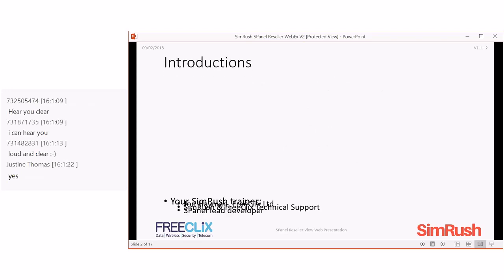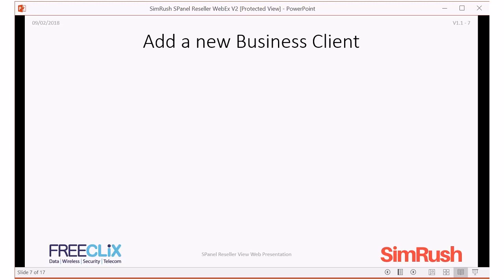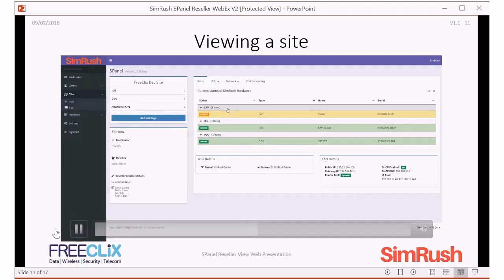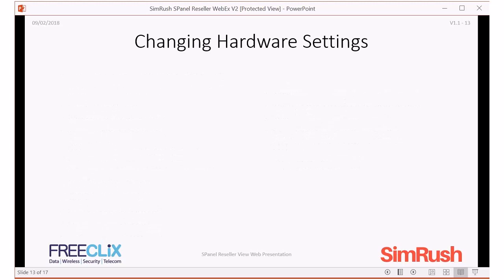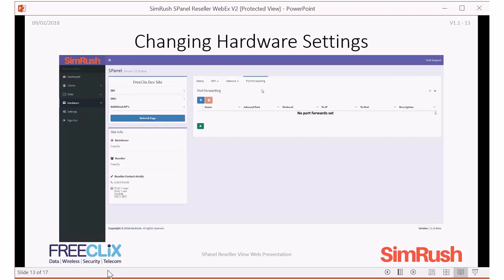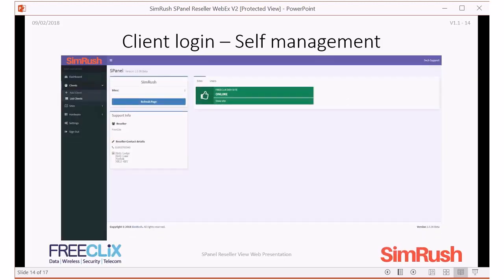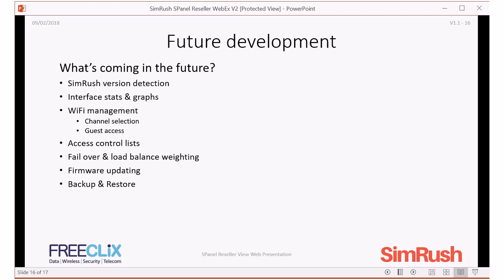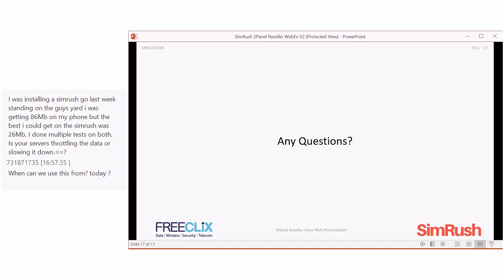SimRush SPanel Version 1.0.36 launch Webex